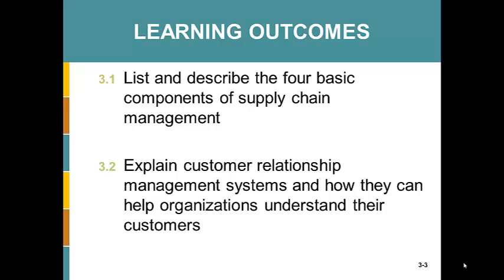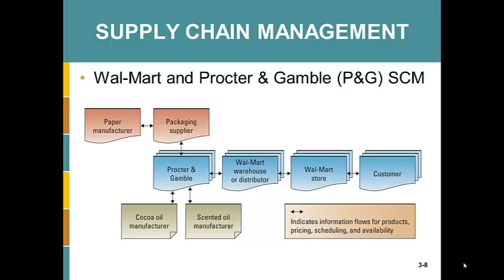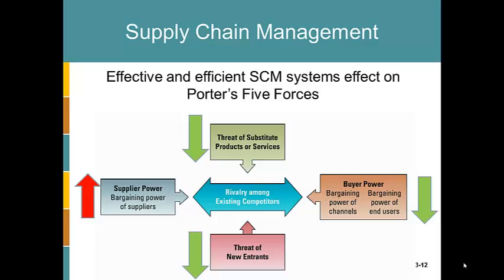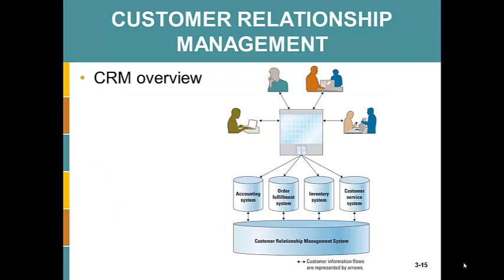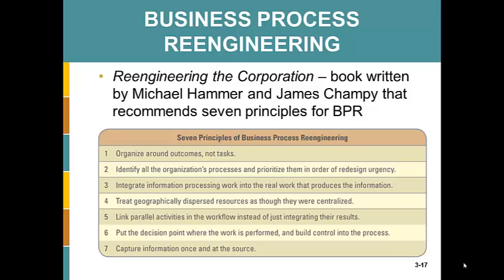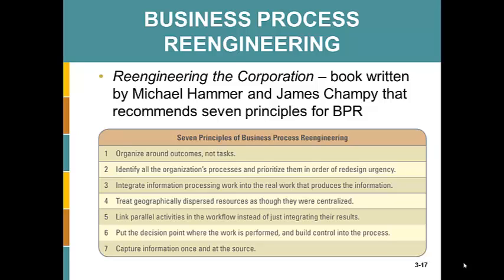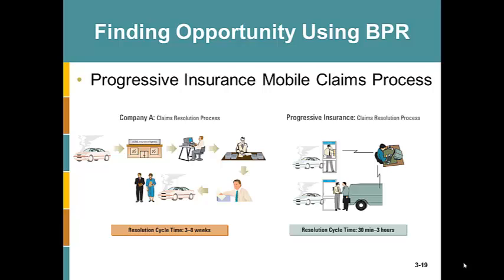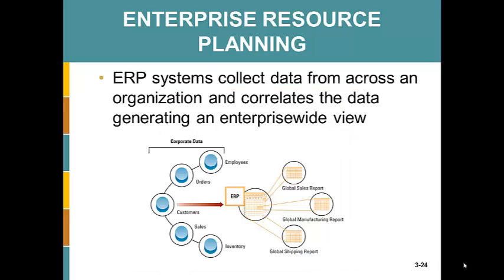GB310 Supply Chain Management